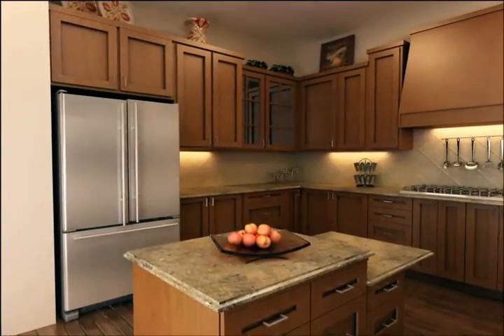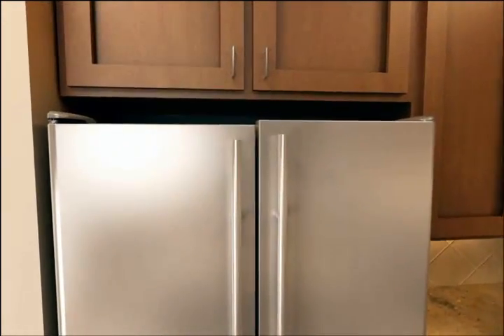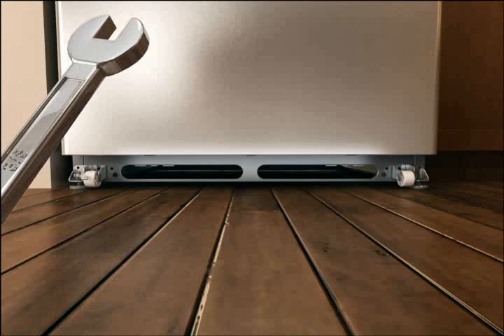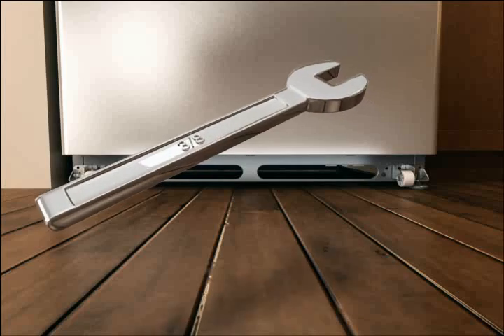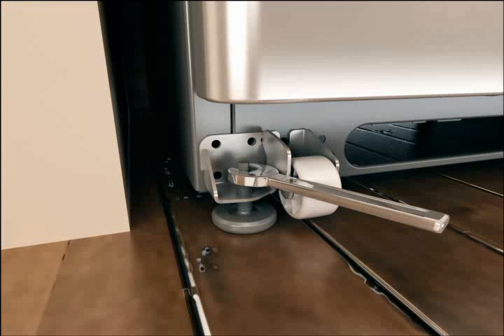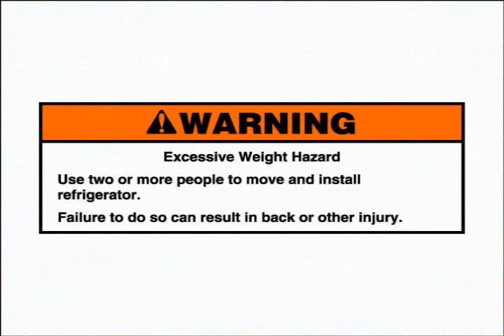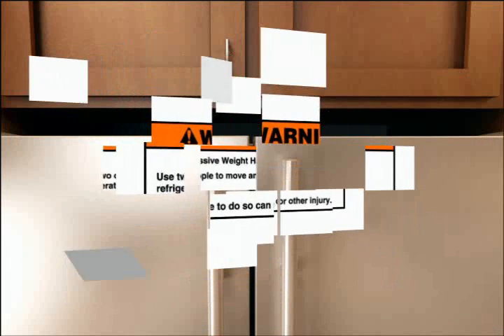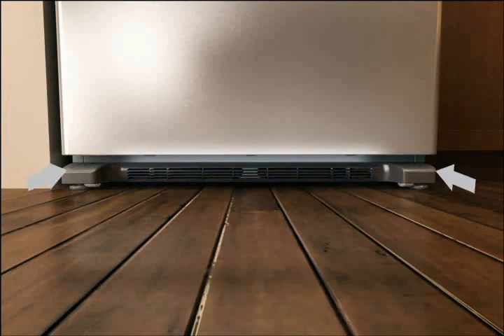Align & Level Doors on French Door Refrigerator with Non-Adjustable Rollers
This video describes how to align / level refrigerator doors on a French Door Bottom Mount (Freezer On Bottom) refrigerator with Non-Adjustable rollers